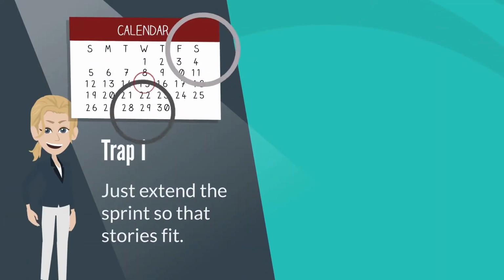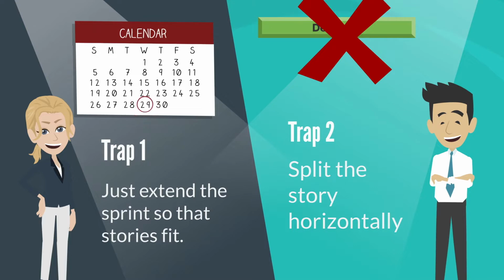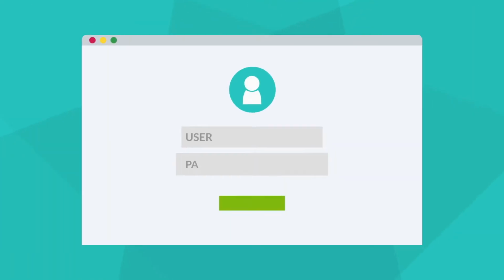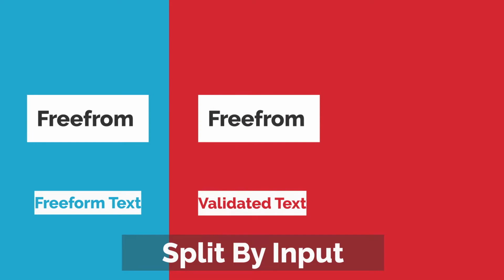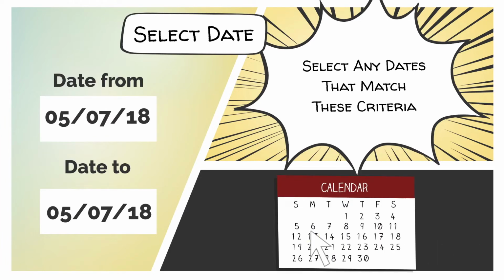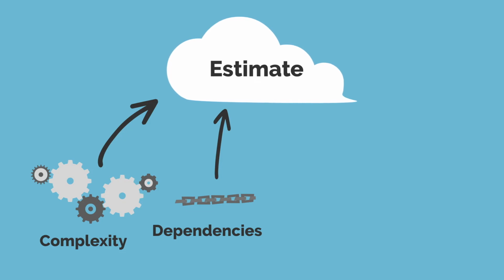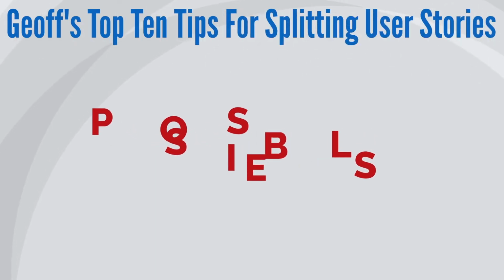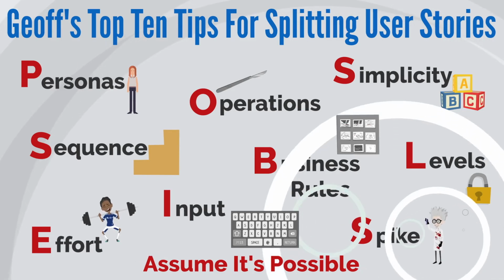Learn To Split Your User Stories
Top ten tips for splitting user stories into smaller chunks of valuable delivery from agile coach, Geoff Watts.